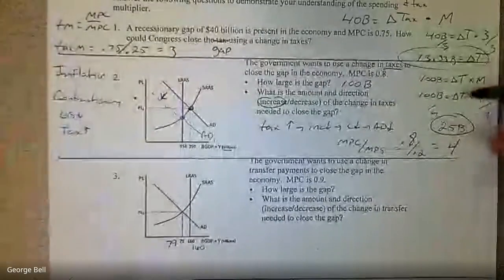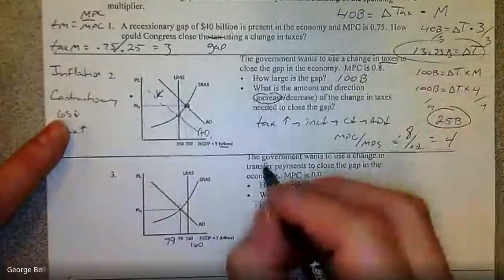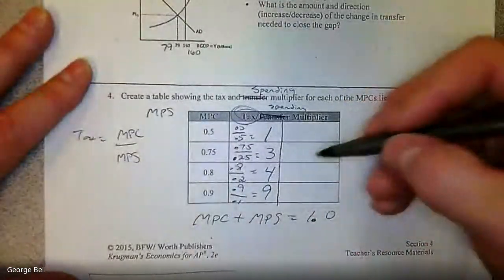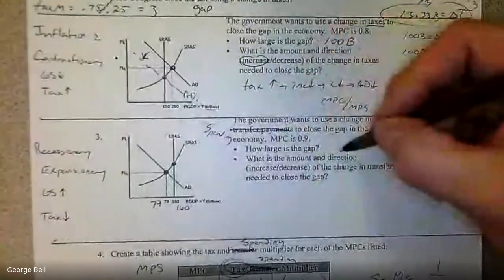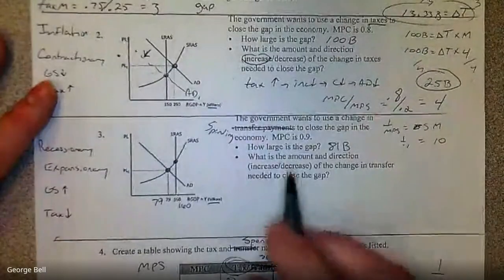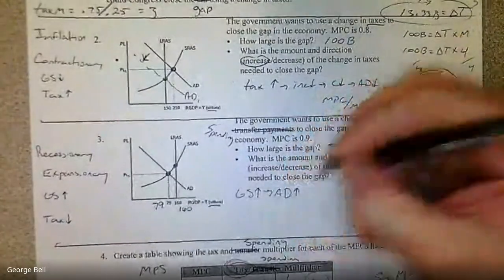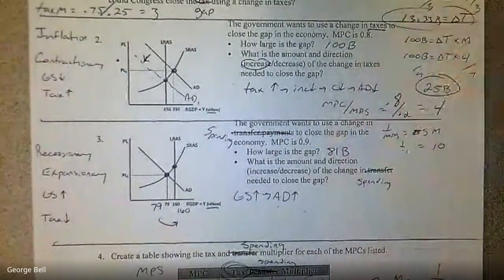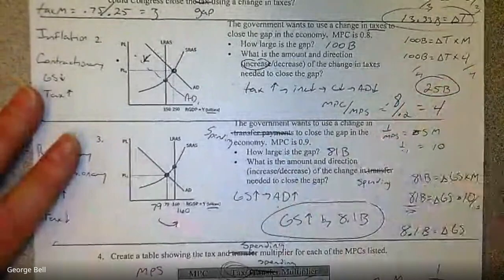Tax Multiplier Part 2